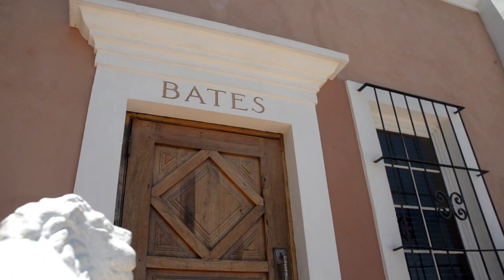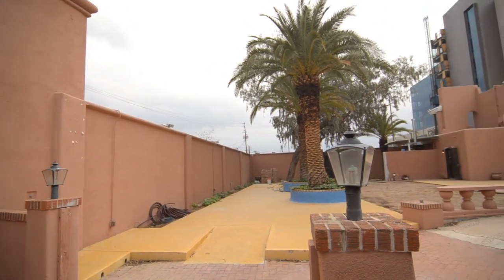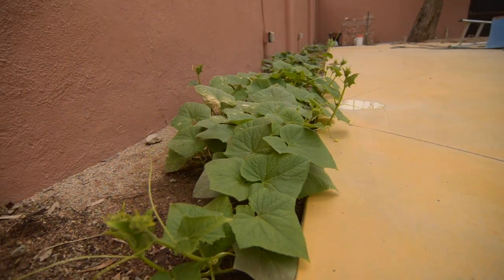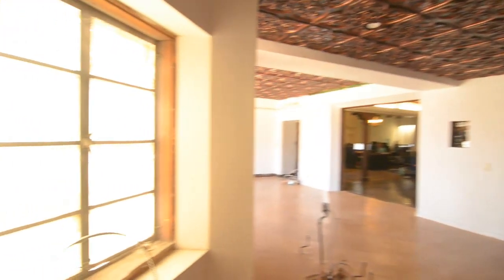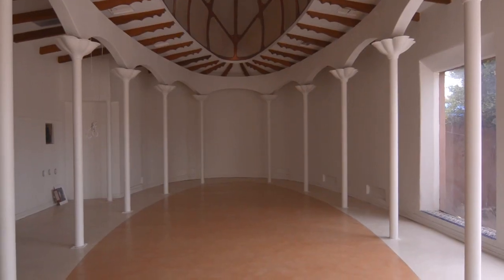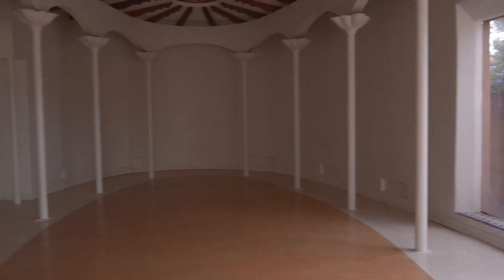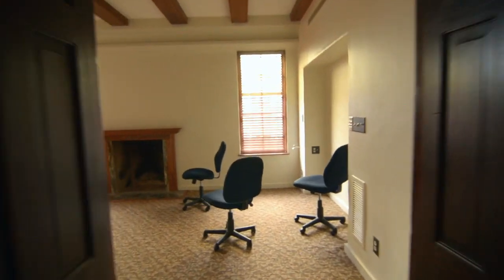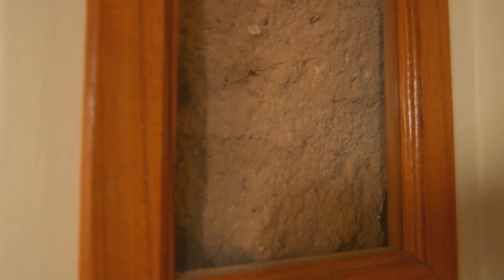Maker House: The Tony Ford Tour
Tony Ford, founder of Maker House, gives us an exclusive tour of the historic Bates Mansion, the future home of the new artisan-makerspace in downtown Tucson.

Video & Edit by Victoria Rendón.